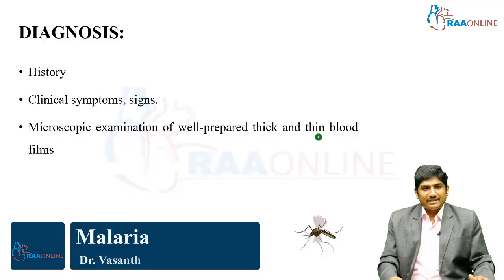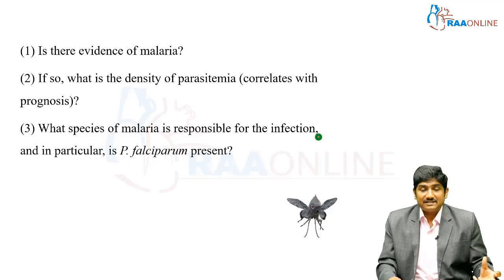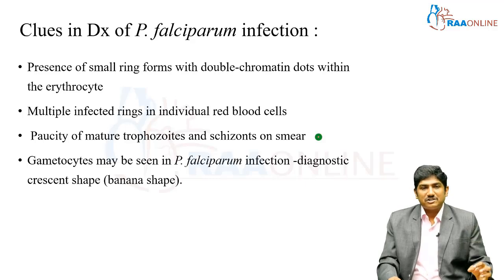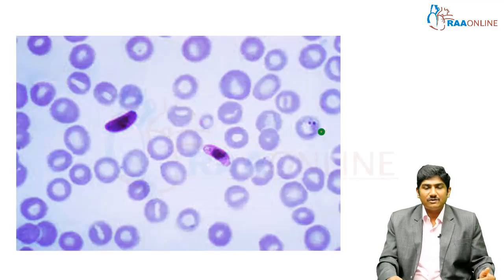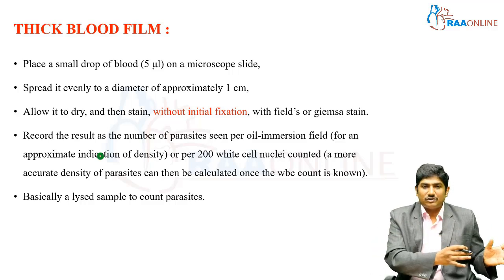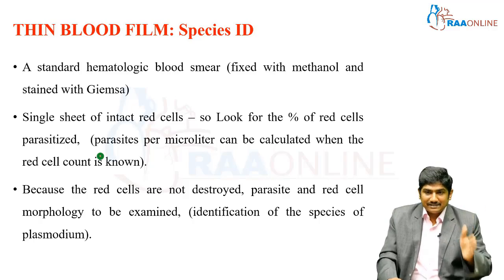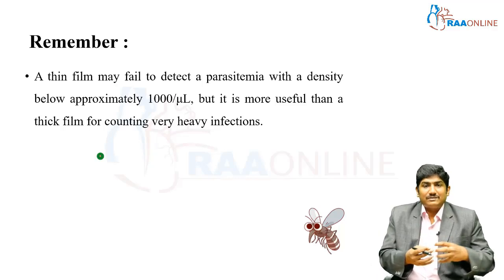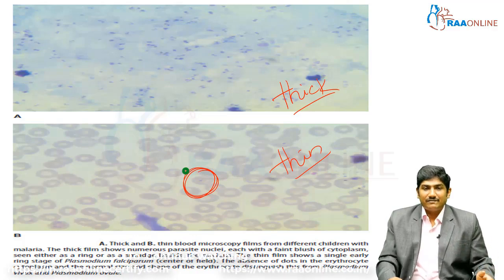Emergency medicine | Malaria | Raaonline